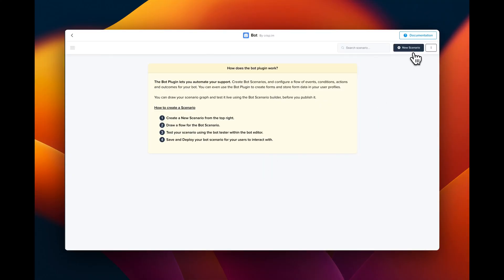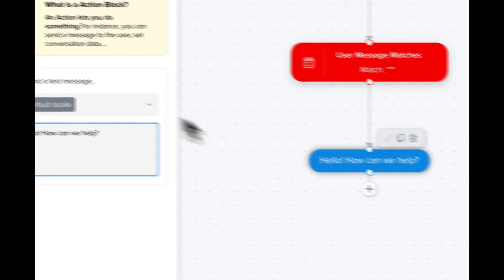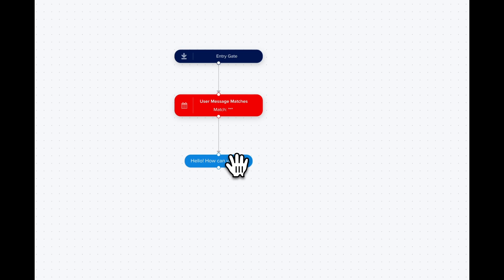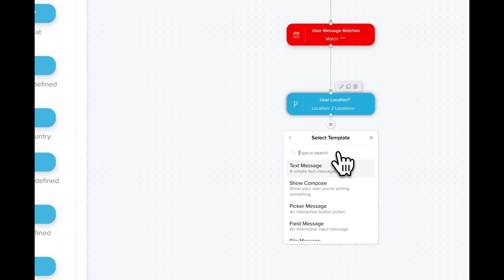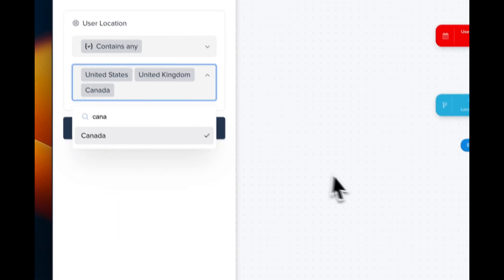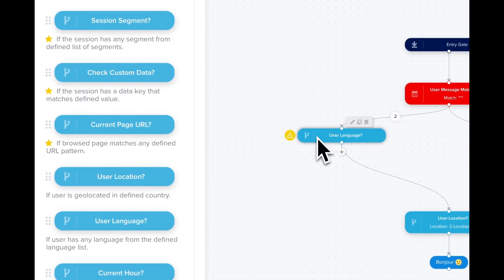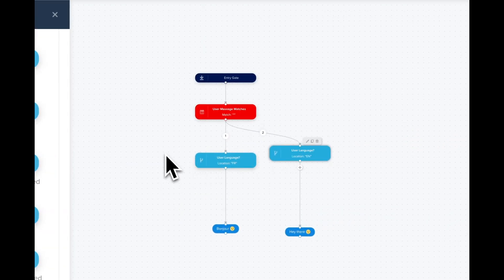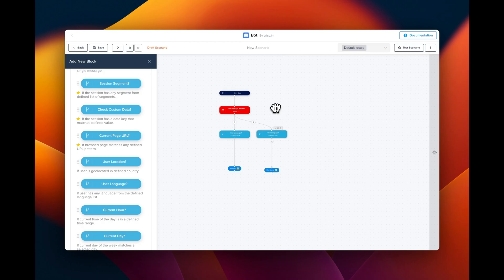How to design a multilingual chatbot ?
Looking to create a chatbot that is able to answer customers' questions in its own language? We've covered your back!

Through this tutorial, you'll build a chatbot that will be able to speak users' language. Whether it's french, german, Chinese, or Italian, you'll be able to make the most of it and offer multilingual customer support, 24/7!

It doesn't require any coding skills, simple logic and a bit of time will be enough to launch your first multilingual bot scenario.

Willing to bring more efficiency and automation to your multilingual chatbot? You can use our API to build a chatbot that will connect with software like Dialogflow, ChatGPT and use languages such as Python.

With this example, you'll be able to create your own multilingual chatbot.

Hosted By: Baptiste
Category: Chatbox

___Timetable ___
0:00 Beginning
0:30 Create your multilingual chatbot scenario